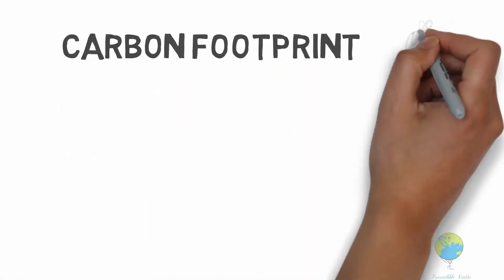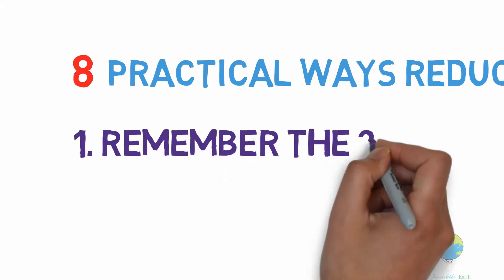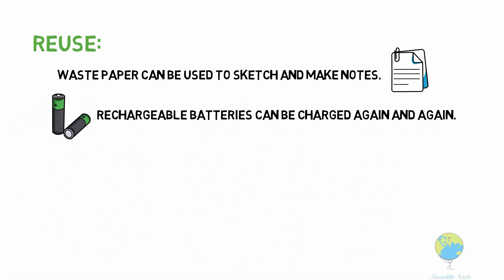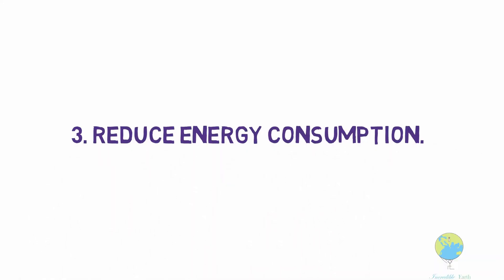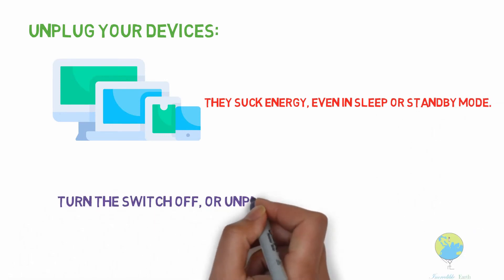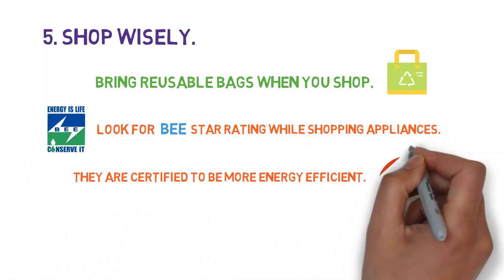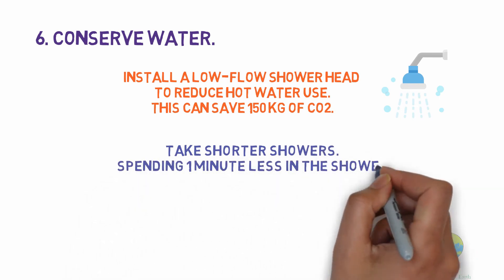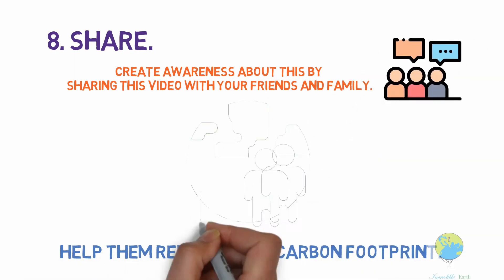8 Practical ways to reduce your CARBON FOOTPRINT!!!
Carbon footprint is the measure of total greenhouse gas emissions caused by an individual expressed as carbon dioxide equivalent. To reduce the raise in global temperature, we need to reduce our carbon footprint. We are here to help you reduce yours.